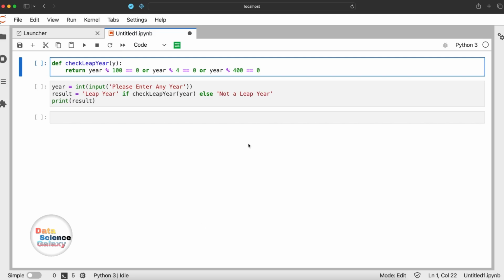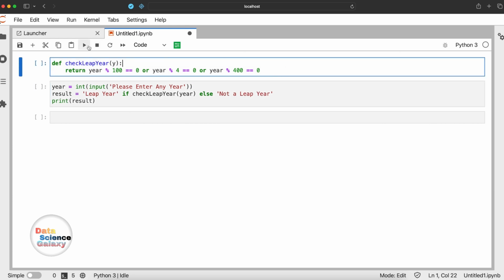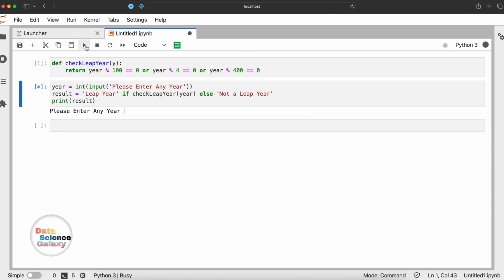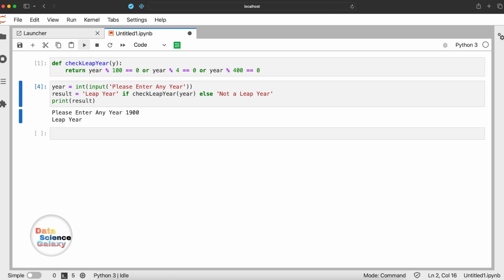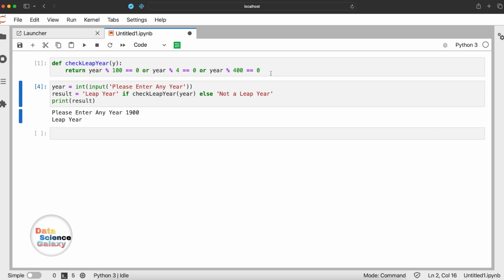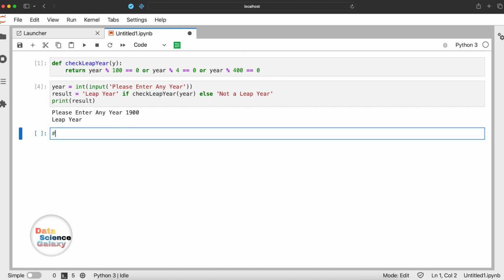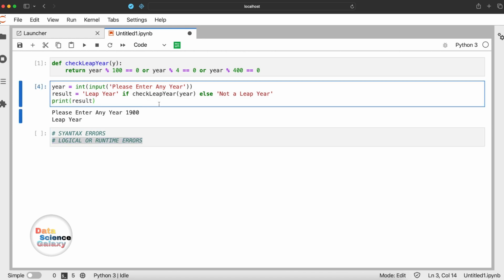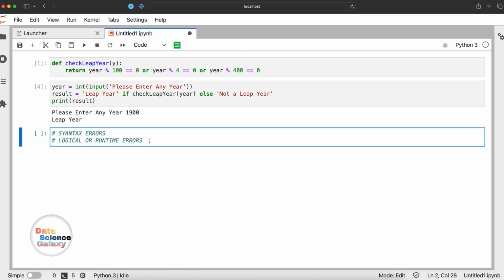Python For BEGINNERS - Syntax & Logical Errors